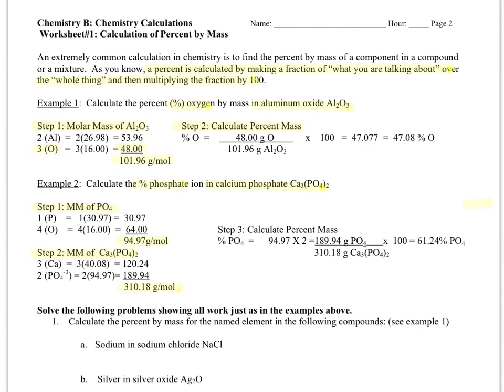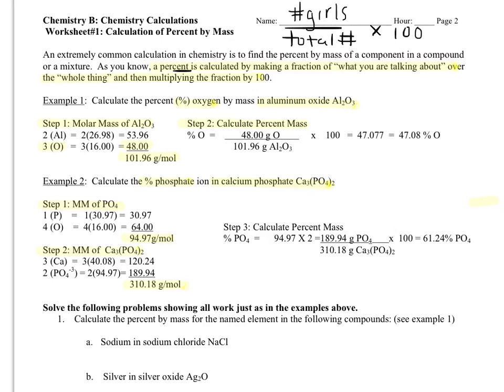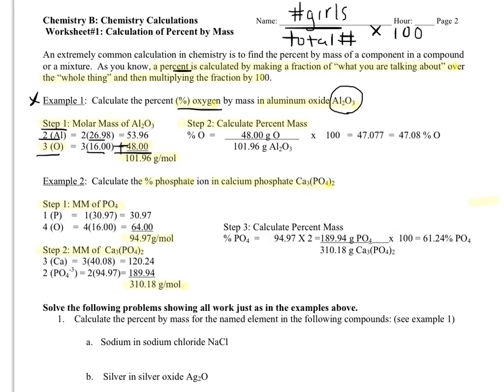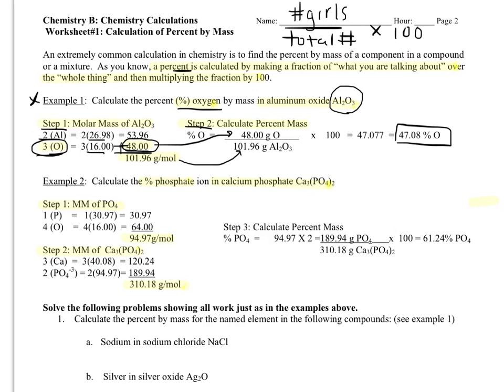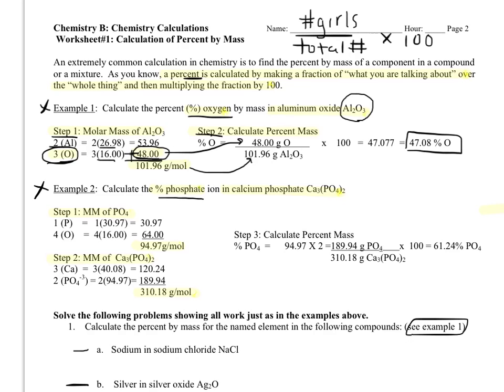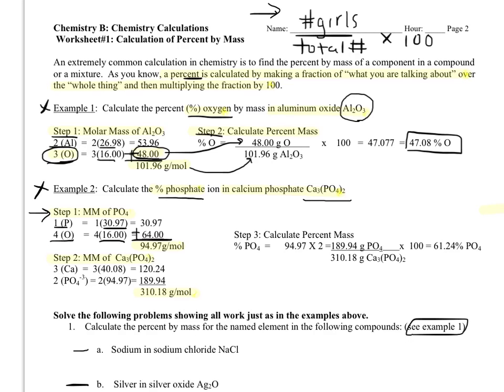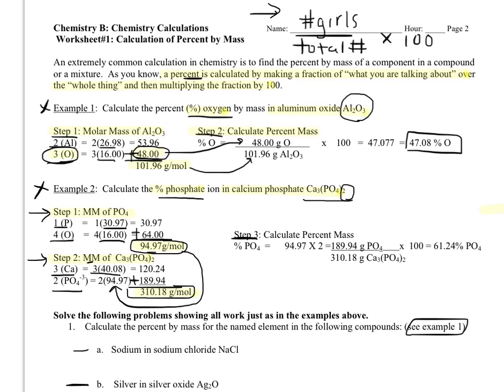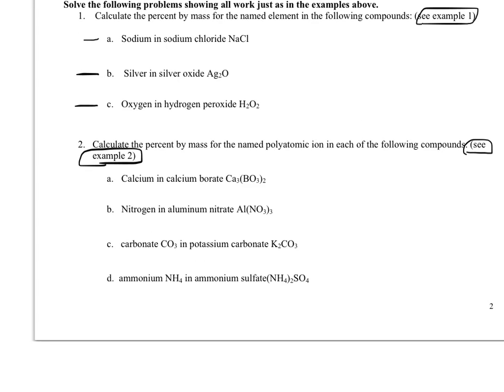Chem Calc WS#1